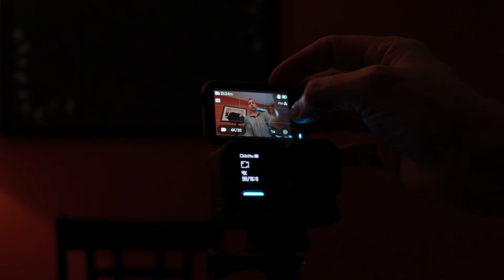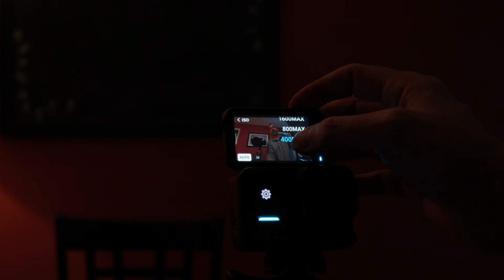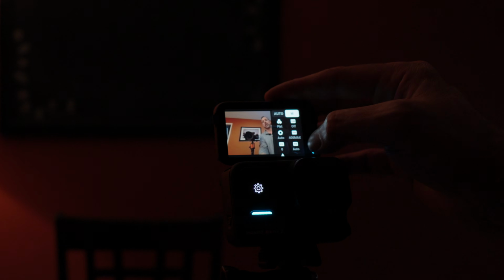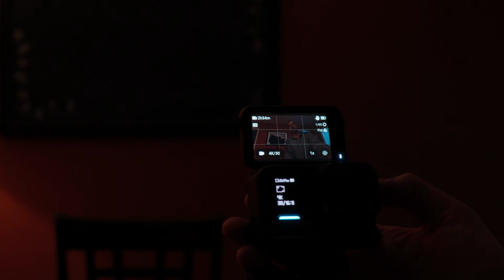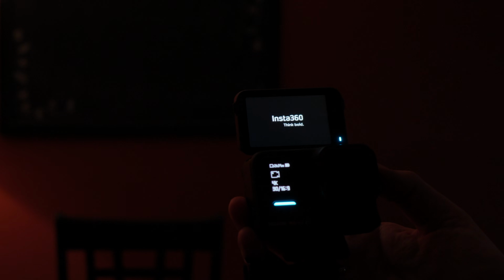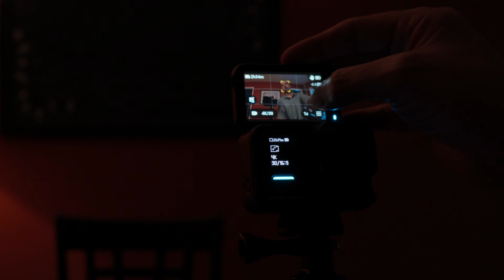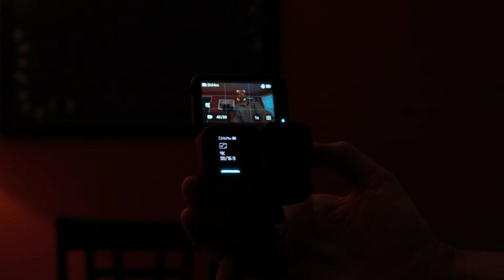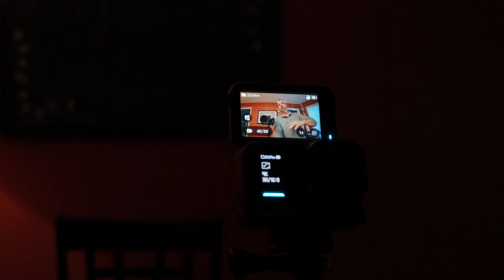Ace Pro 2 Bug Revealed: Max ISO Exposure Issue!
The Insta360 Ace Pro 2 has an annoying bug—the max ISO setting doesn’t actually apply after restart despite showing correctly on the display! Through extensive testing, I found:

Max ISO resets after powering off/on, requiring a manual toggle.
Pure Video inherits max ISO, but also doesn't stick after a restart. I would prefer that the max ISO isn't inherited when you switch to Pure video.

The issue isn’t caused by matrix mode or face priority—confirmed through multiple tests. insta360 please address this issue on the acepro2 ASAP!

I reported this to Insta360 support, but no fix yet, despite two firmware updates since I reported the issue.

Nevertheless, I can still recommend this camera, especially if you need something where there's wind and water. If not, the Action 5 might be the best for you.

Ace Pro 2
DJI Osmo Action 5

00:00 - Intro
01:04 - Showing the Bug
02:44 - Workaround (Not Really)
04:34 - A Recommendation to Insta360
06:40 - Outro